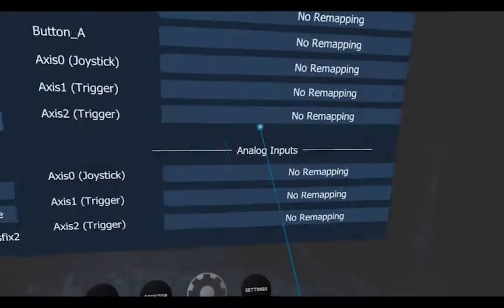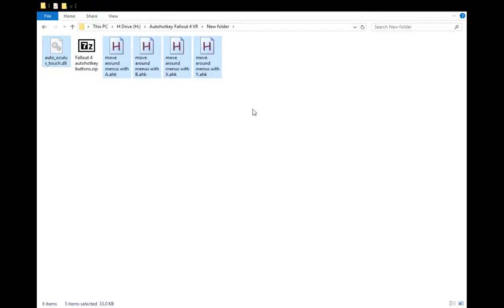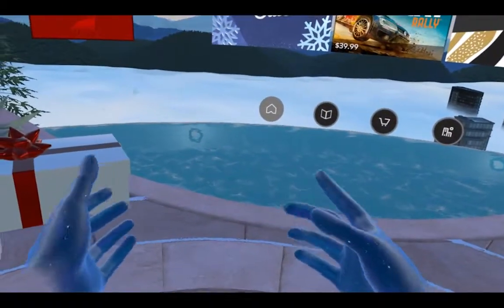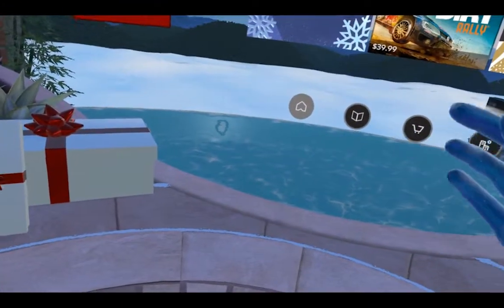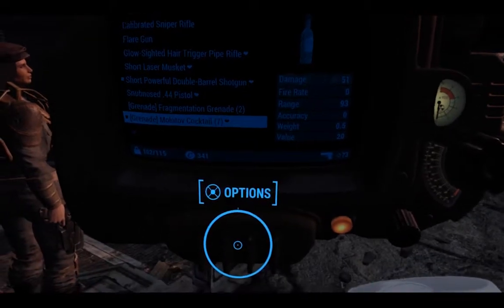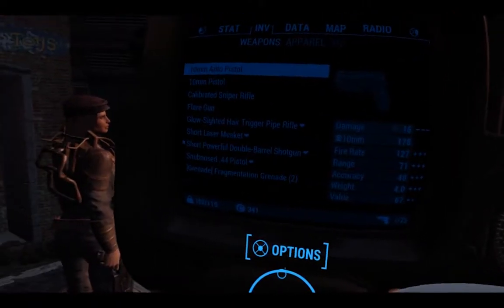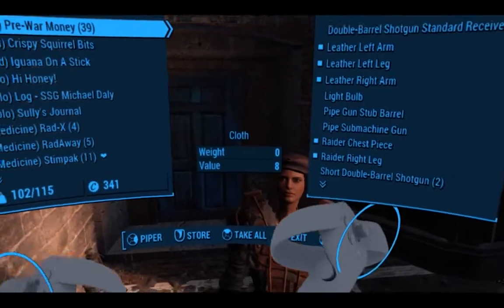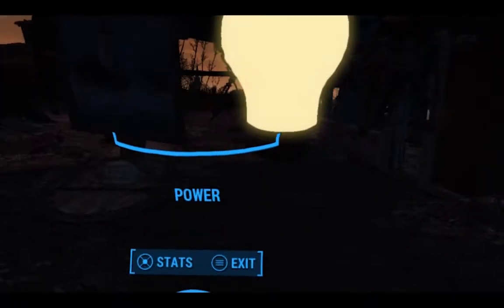Fallout 4 VR Menu tweak #2 for Oculus Rift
This is a little bonus tweak that goes well with the tweaks from my first video.